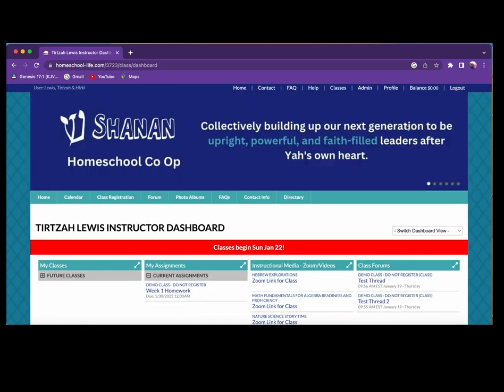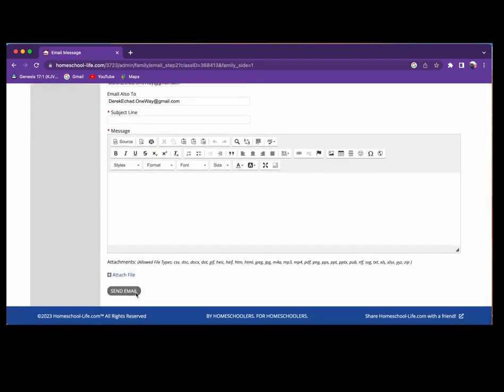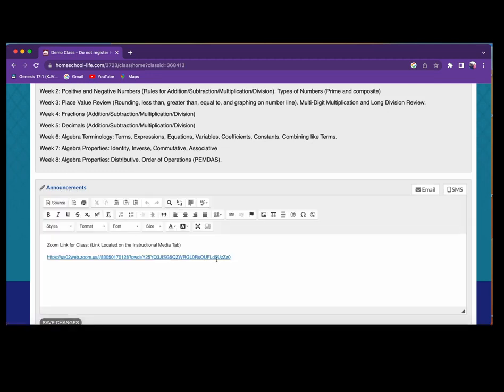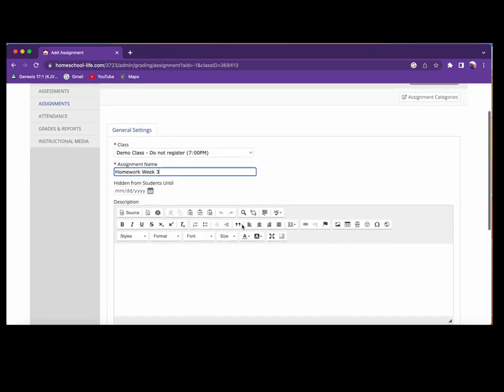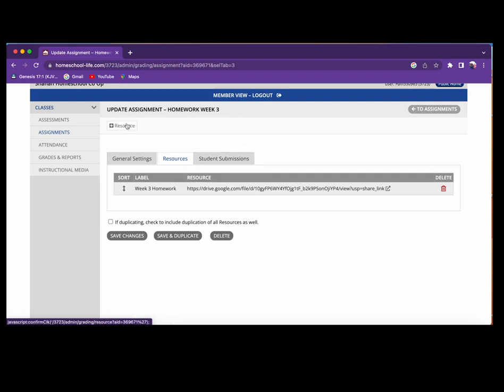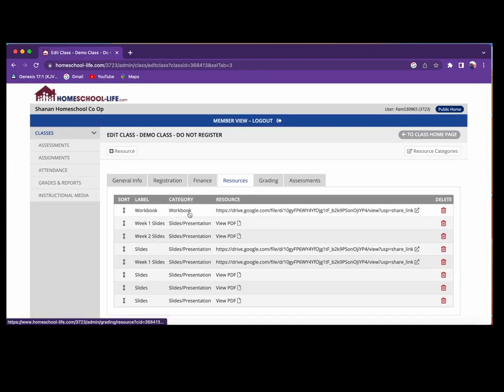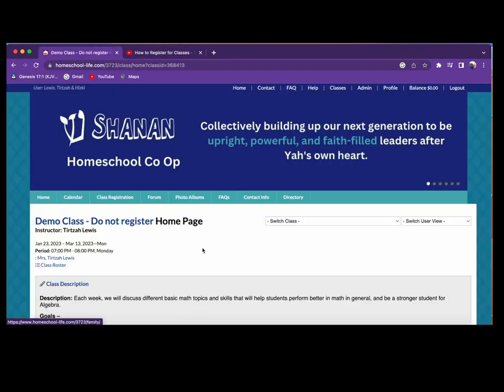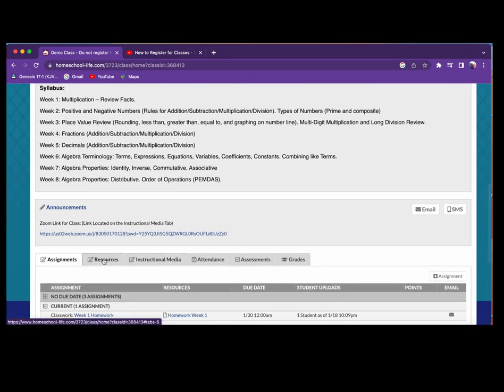How to Use the Instructor Classroom Dashboard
How to use the Instructor Classroom Dashboard for Shanan Co Op